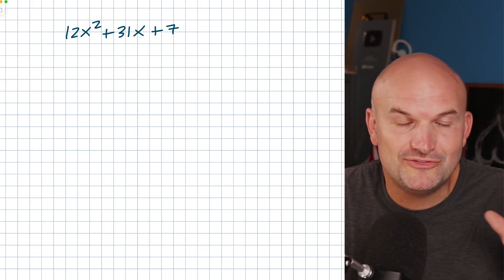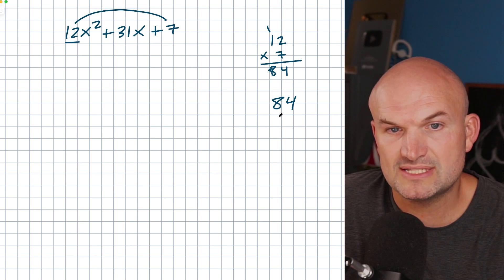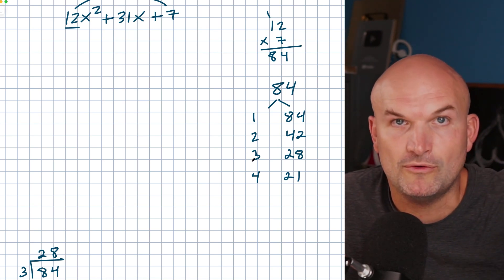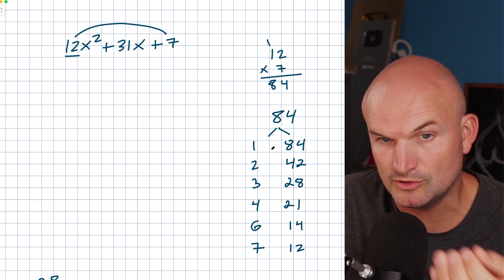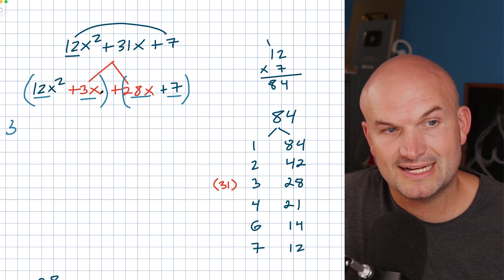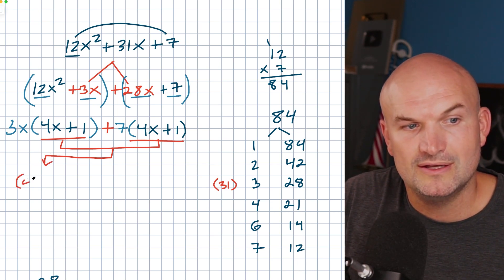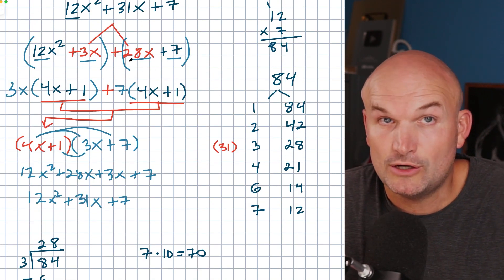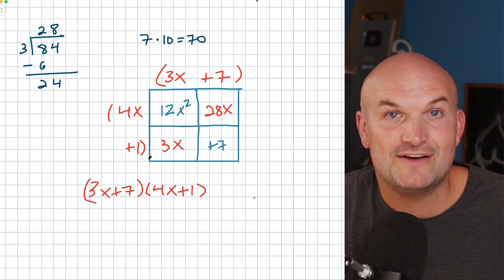Factor Any Quadratic Slow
In this video I will show you how to slowly systematically factor any quadratic.